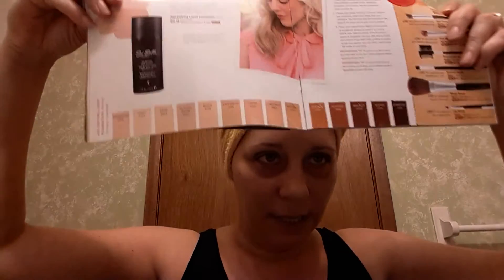Choosing the right foundation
This video illustrates how to select & apply the proper foundation